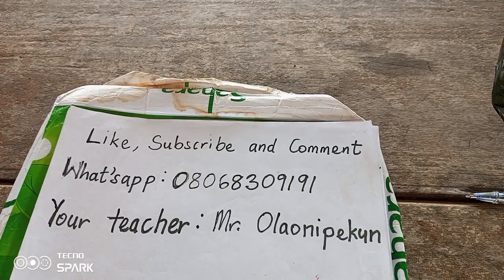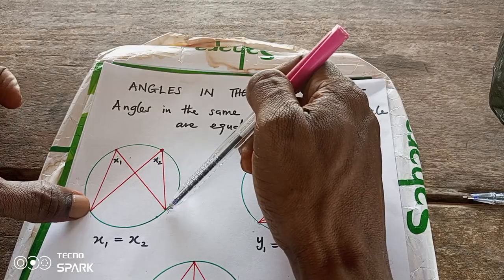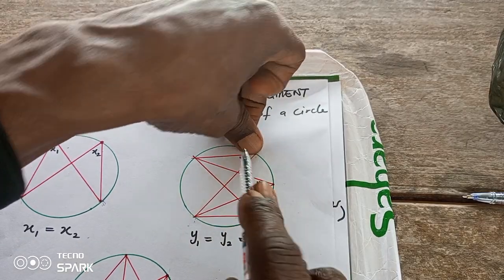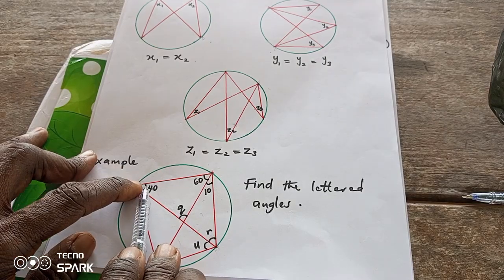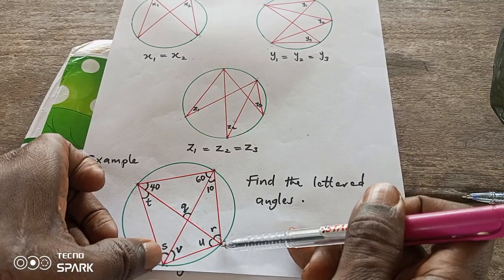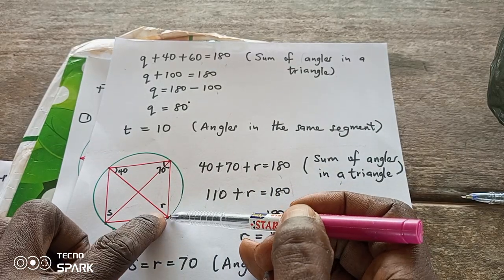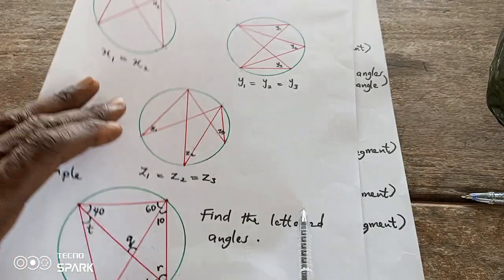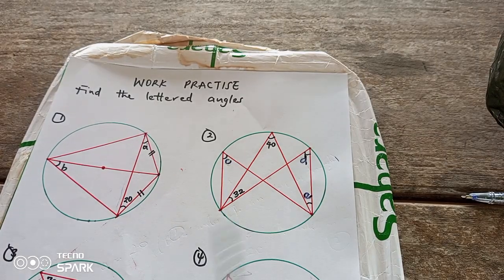Circle Geometry 4: Mathematics ss2 1st term